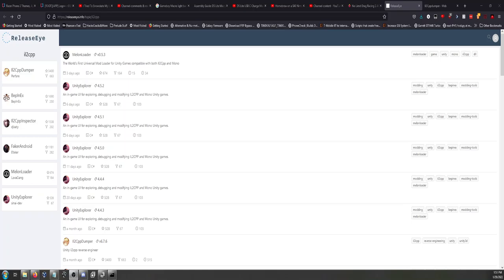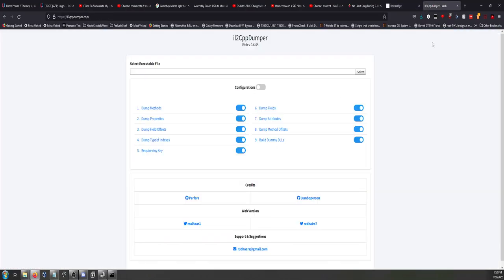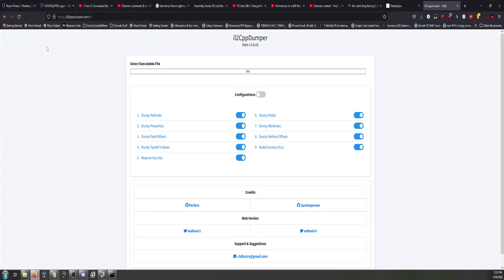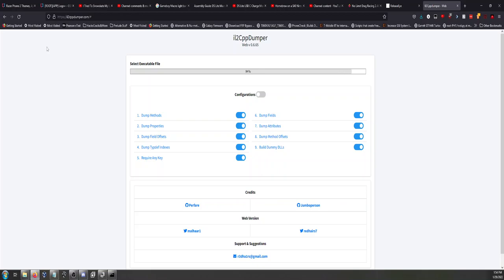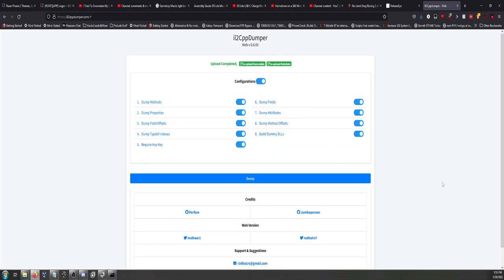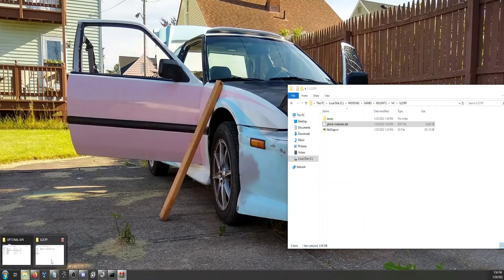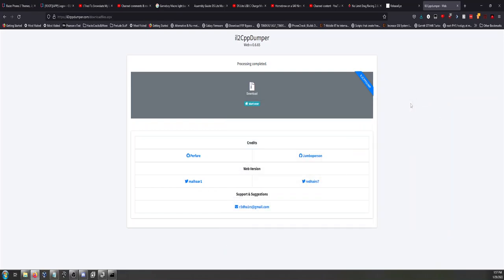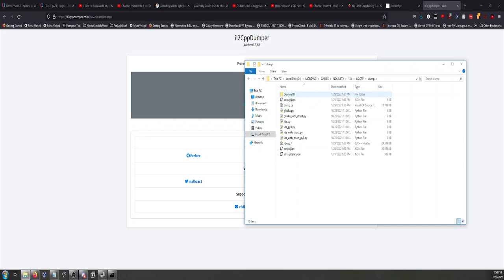Online IL2CPPDumper! Can Dump on Mac, Linux, Mobile, Windows and More!